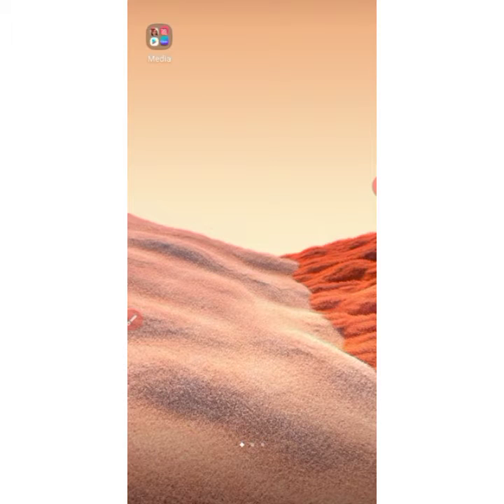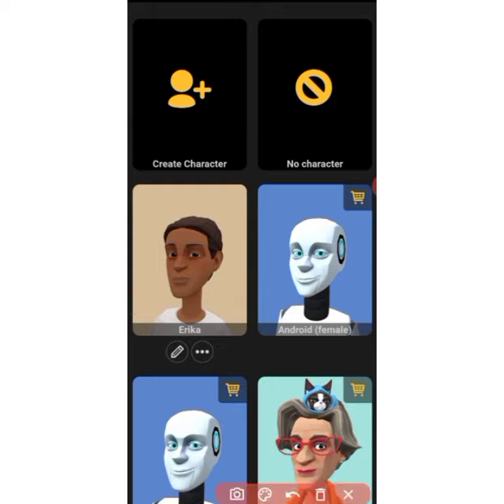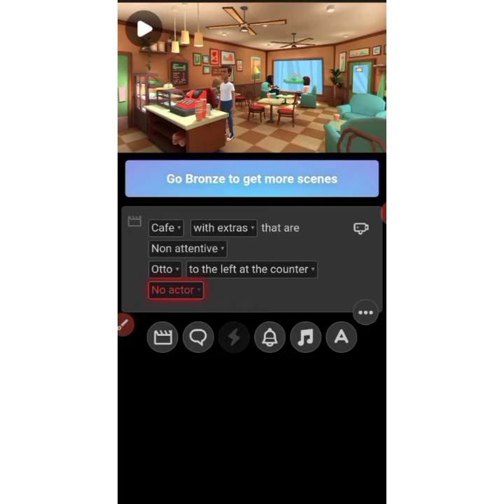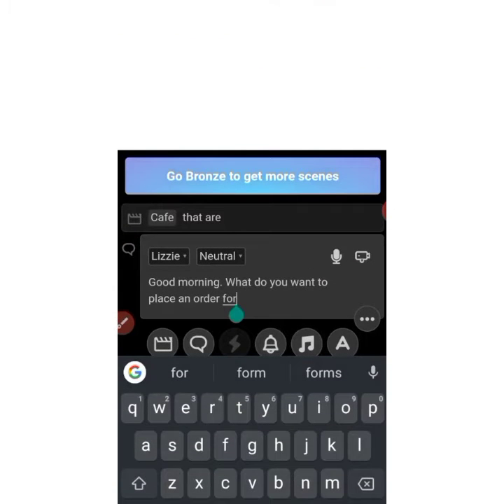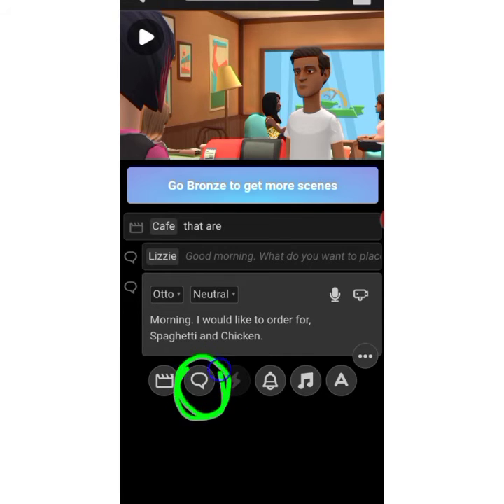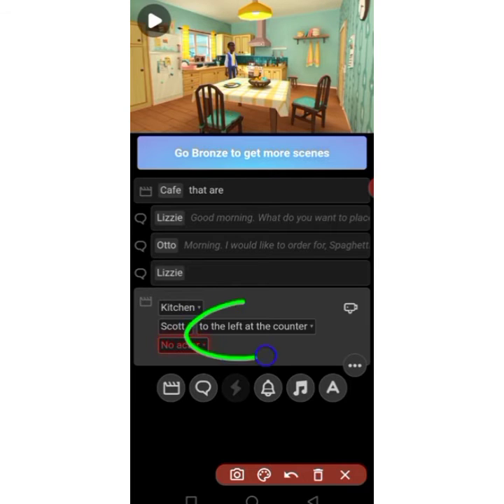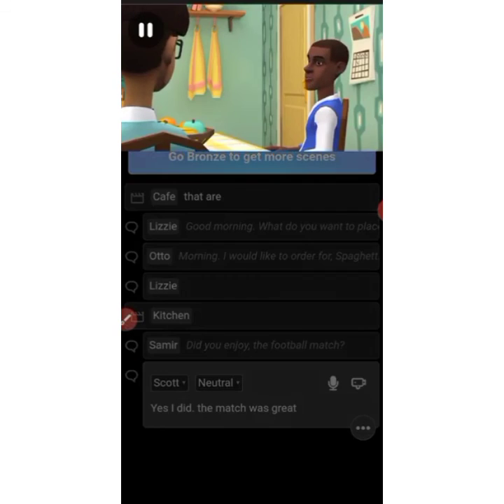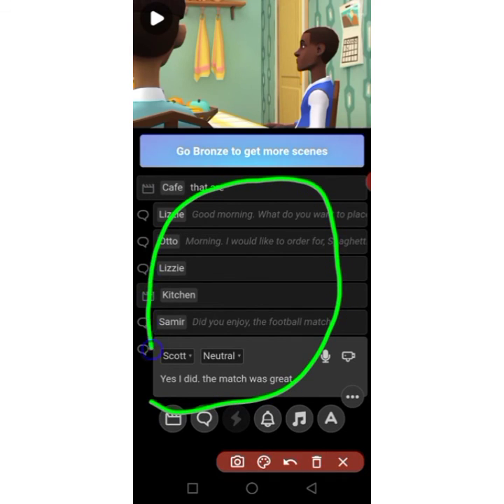Professional Animation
Creating professional Animation using your smartphone for your business